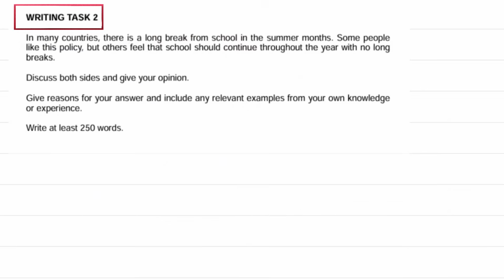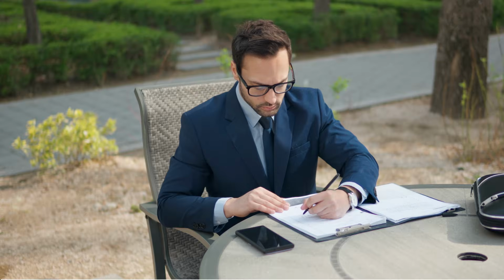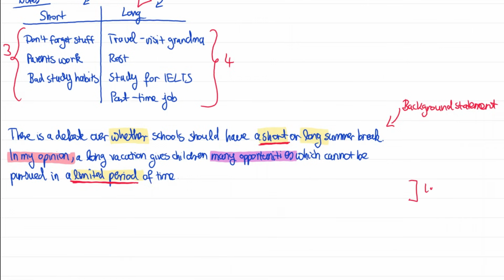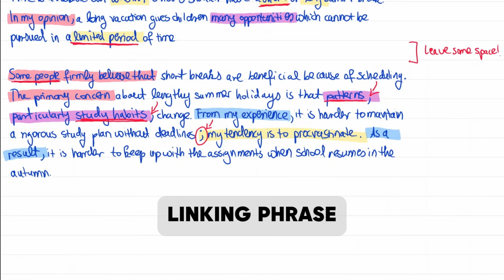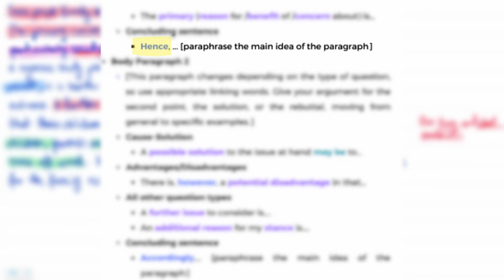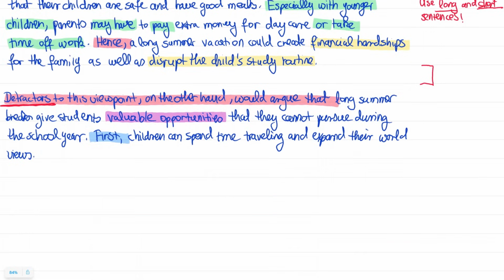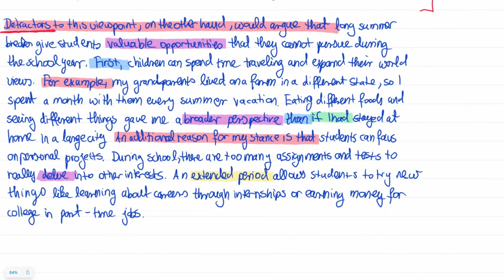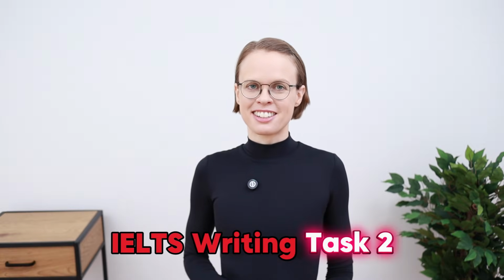Discussion Essay IELTS Writing Task 2 | Band 9 SAMPLE ANSWER and Structure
This is a tutorial on how to write a Band 9 Discussion Essay for IELTS Writing Task 2. You’ll learn how to use a Band 9 structure, how to write a Band 9 essay, and I’ll give you tips and tricks to increase your band score.

👉 If you want more IELTS Writing Essays, click the like button👍 and write YES in the comments ⬇️

⏱️ In this video:
00:00 – Discussion Essay IELTS Writing Task 2 | Band 9 SAMPLE ANSWER and Structure
00:53 – Discuss both sides and give your opinion
02:28 – How to take effective notes
03:49 – How to write the introduction
04:41 – Use IELTS Writing Templates
06:37 – Body Paragraph 1: Describe the opposing view
12:21 – Body Paragraph 2: Describe the other view
11:07 – Negative Development Reason 1
17:51 – How to write the conclusion
19:08 – Don’t forget to do THIS